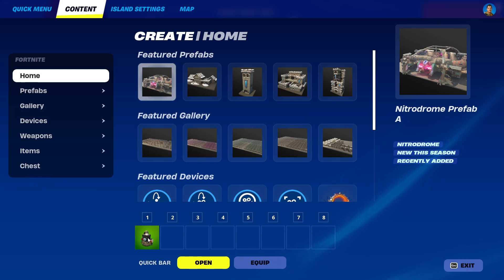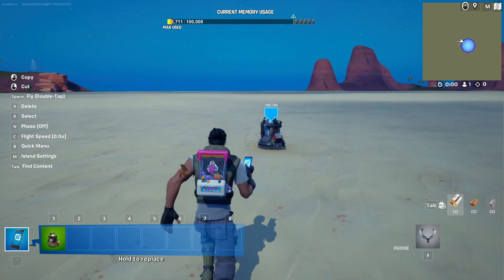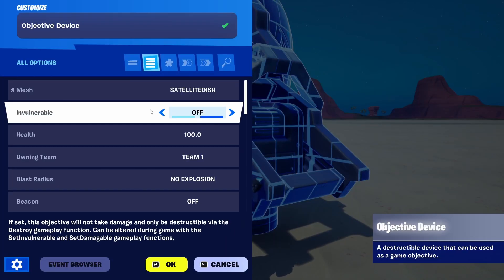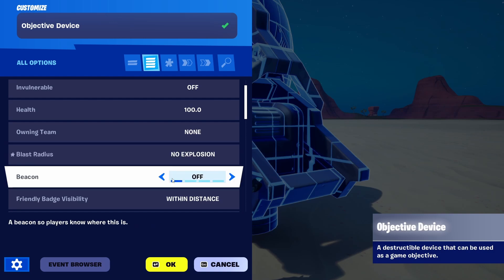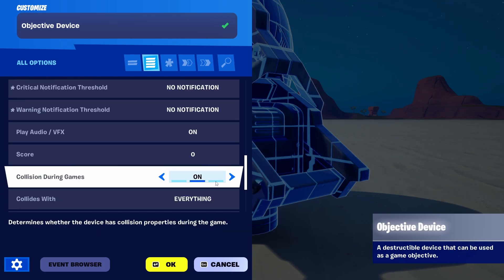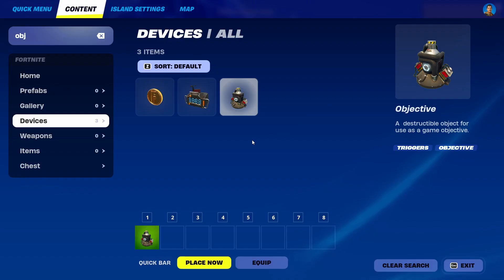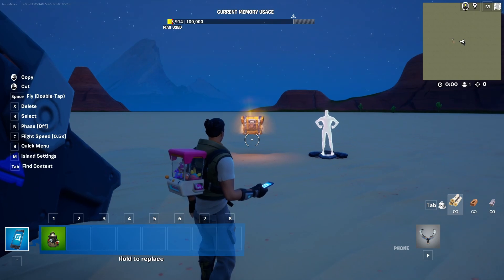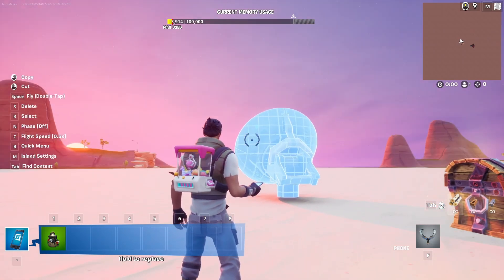How to use the Objective Device in Fortnite Creative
Learn to enhance your Fortnite Creative maps by setting up objectives using the Objective Device. This tutorial covers how to make and configure objectives, providing step-by-step guidance for using the Objective Device in Fortnite Creative. Whether you're designing a complex mission or a simple goal, this guide will help you master the art of creating engaging objectives in your Fortnite maps.